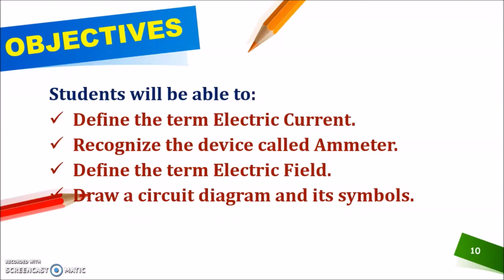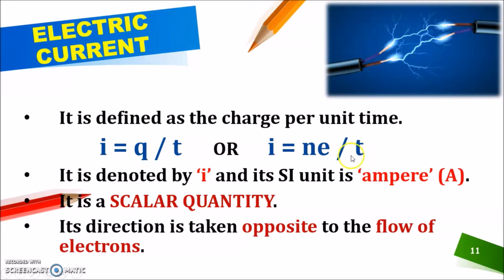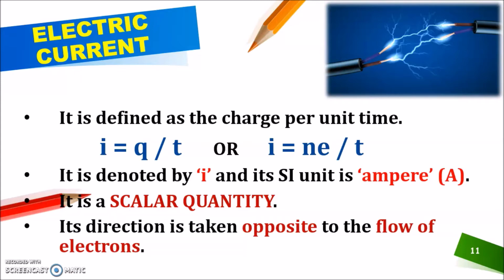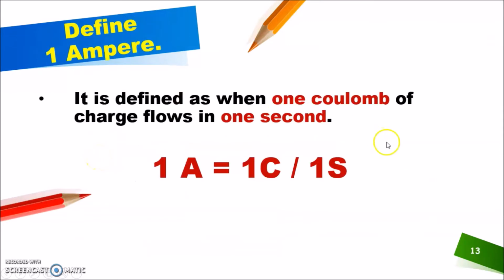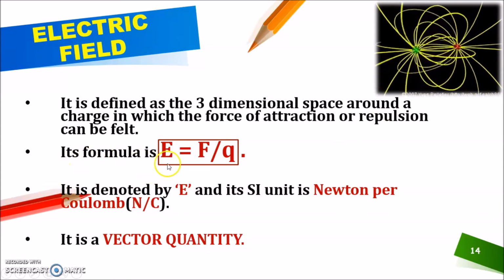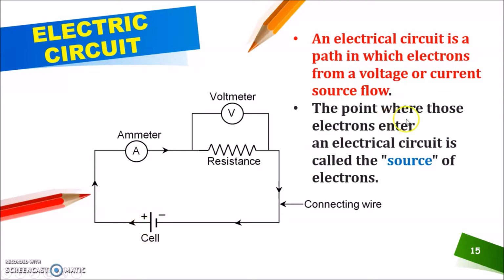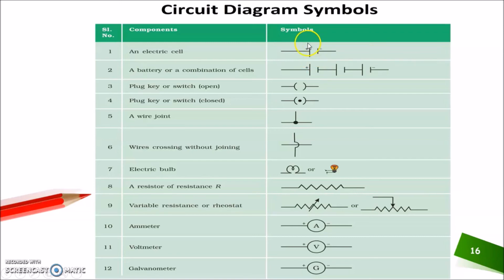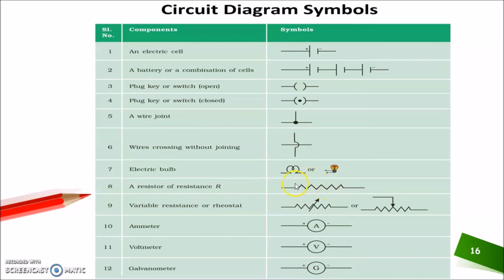ELECTRICITY || PART 2 - CONCEPT OF ELECTRIC CURRENT || Physics || Class 10 || Tushar Bhardwaj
After watching this video, you will be able to understand the concept of Electric Current.